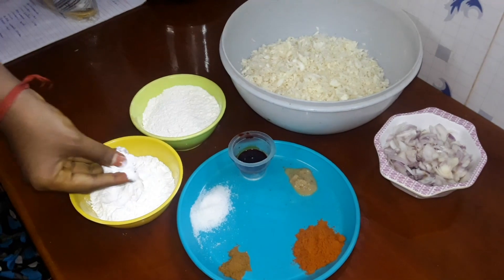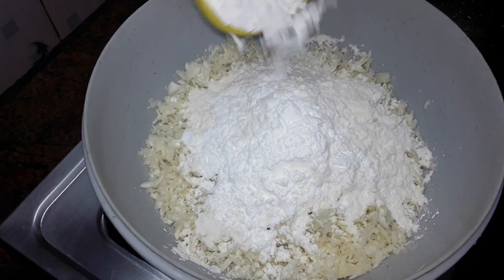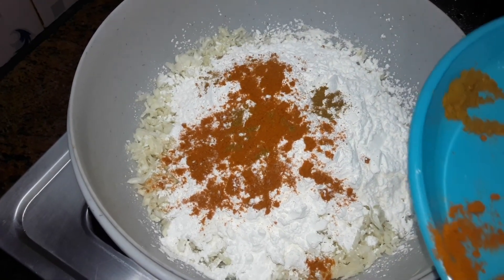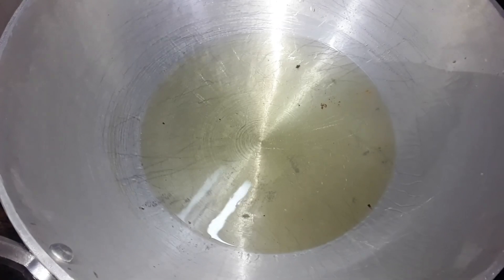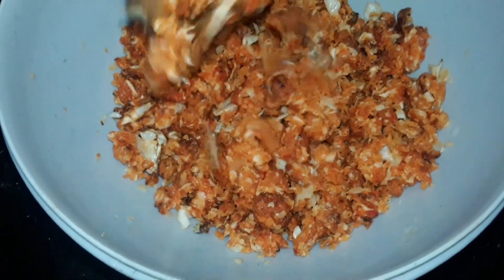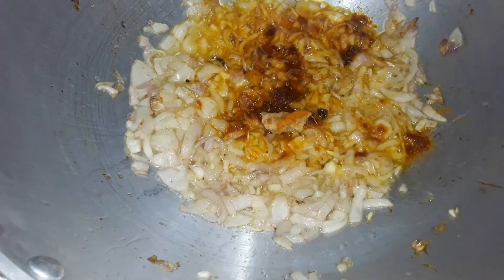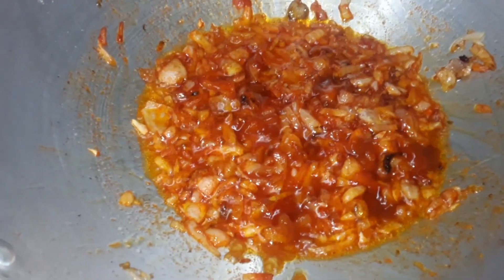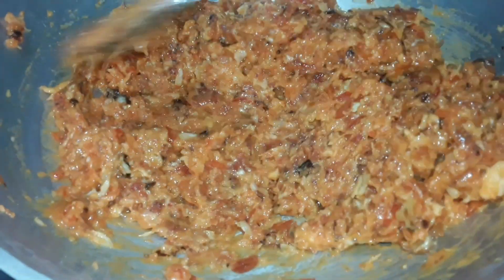Road Side Kalan Recipe in tamil | How to Make Road Side Mushroom in Tamil | Kalan masala in tamil.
In this video we will see Road Side Kalan Recipe in Tamil.It is very easy and it will come same as that street food style at homemade ingredients.